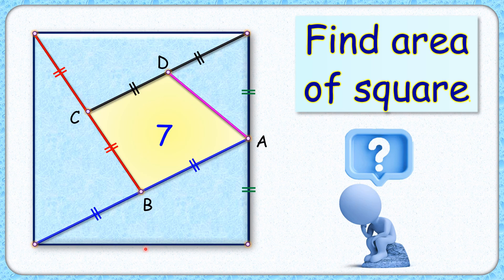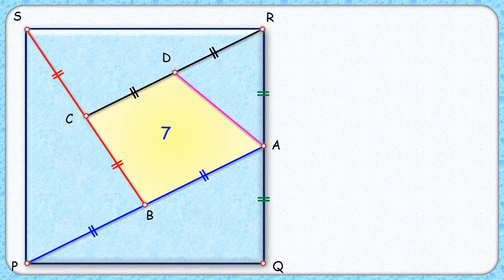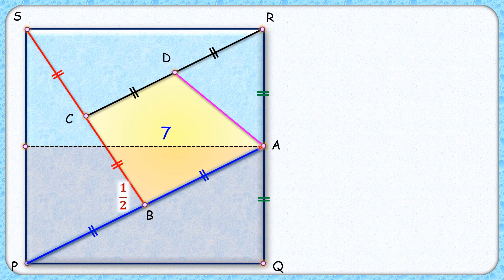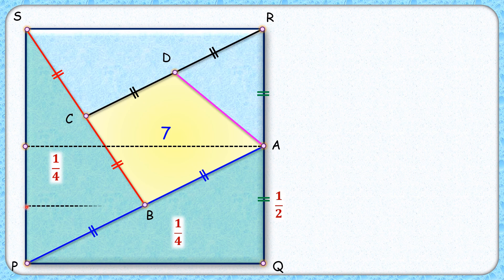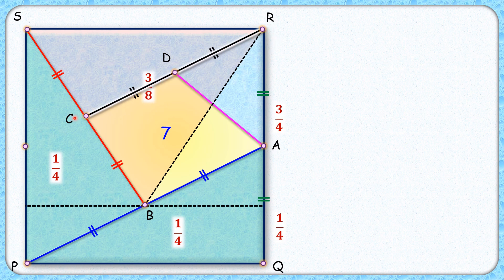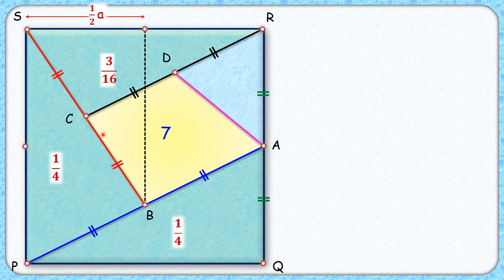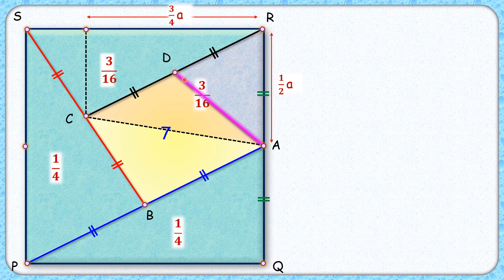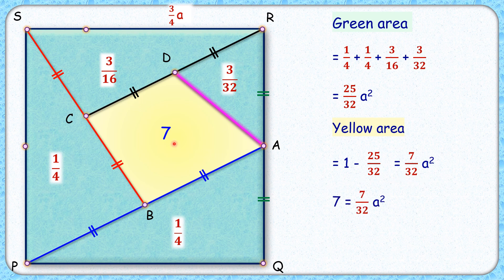Find area of the square maths geometry olympiad cds cat sat iit cbse ssc cgl exam 189